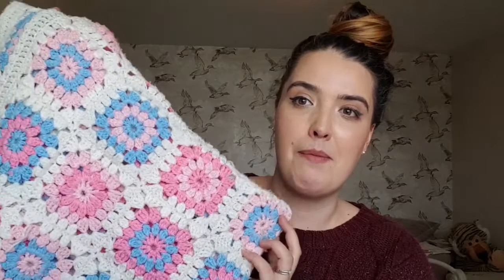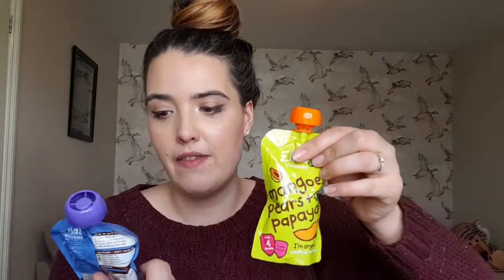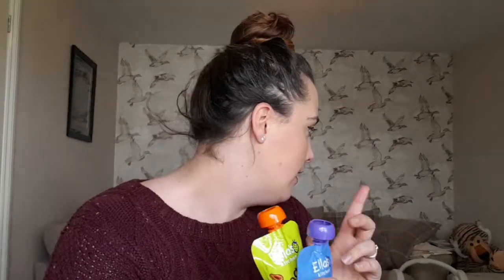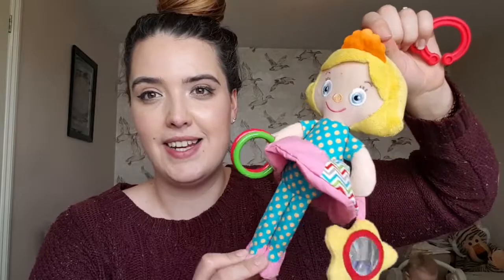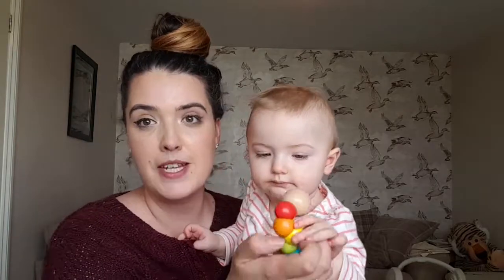What's In My Toddler Changing Bag | Long Car Journey Edition | Ft. Bloopers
Hi Lovely's

I thought as we are going on a long car jouney I would share what we are taking to entertain my 15 month old daughter Daphney.

What would you pack?

Hello I’m Elyssia or Lissy, I part time working, part time stay at home mama to my beautiful plum Daphney who is 15 months.

I am married to my Lovely husband John. I am a pinterest mum, a country lover, and adventurer! We live in Gloucestershire!

We are a very normal family who love long walks, lazy Sundays & eating scrummy food!

Keep up with our adventures on my Instagram page.

Mummy Stephens